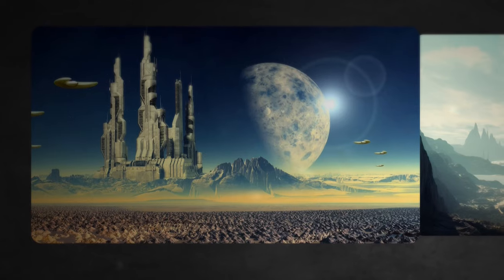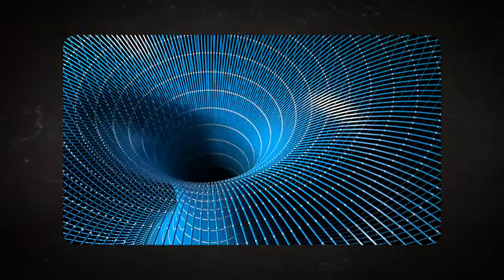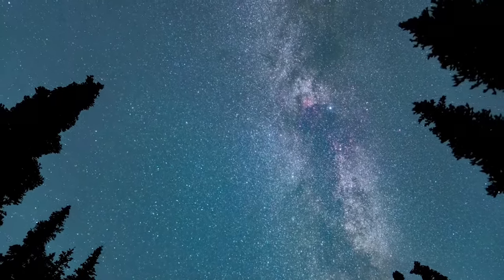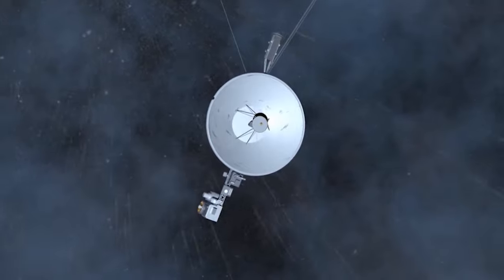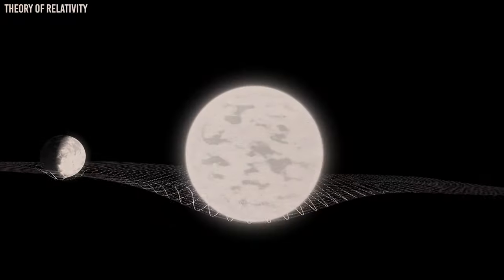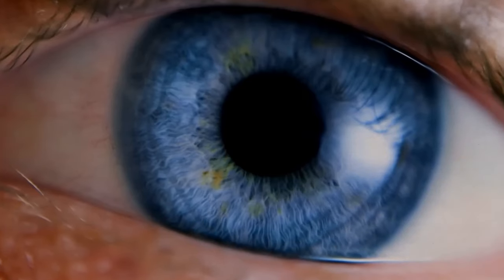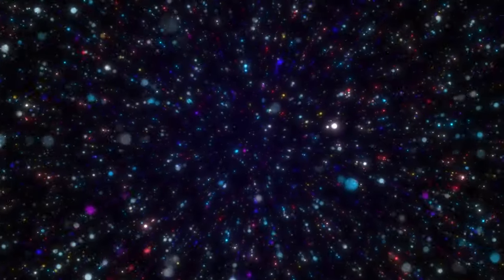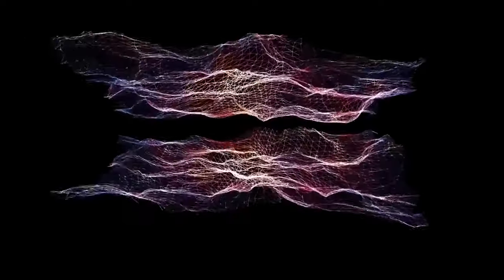Scientists Have Encountered a Mysterious Force That Breaks the Space-Time Continuum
Imagine a universe where humanity reigns supreme, wielding the power of stars and bending the fabric of spacetime to our will. Scientists have recently discovered the force that would enable our civilization to rise to such galactic dominance.